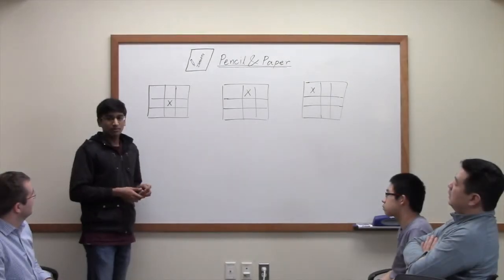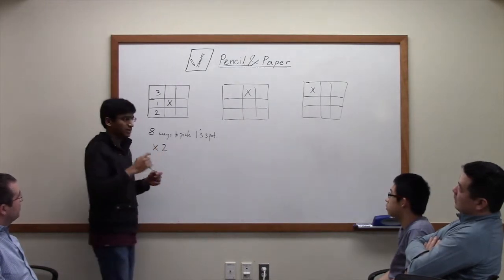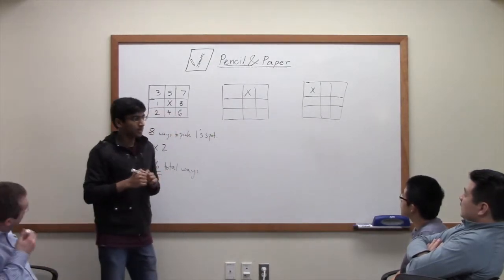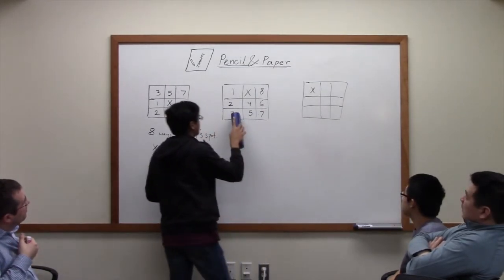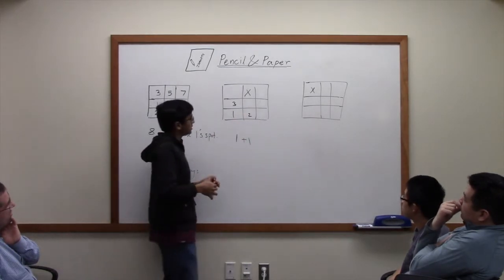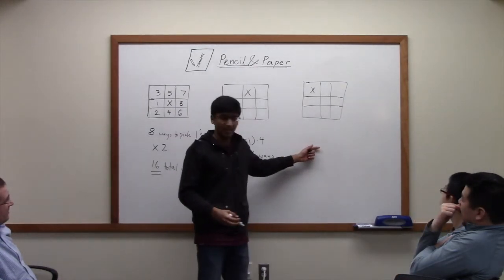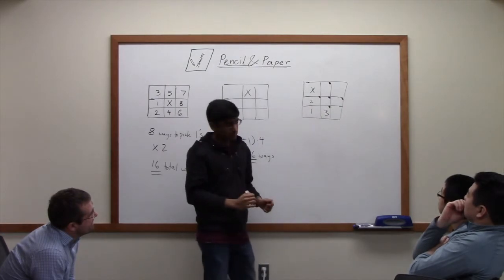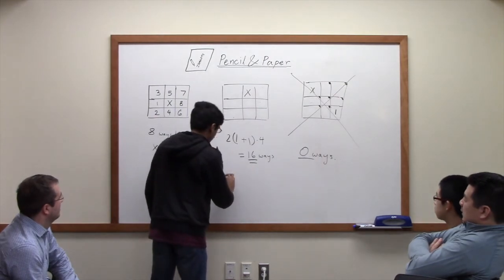Pencil & Paper (episode 8) part3